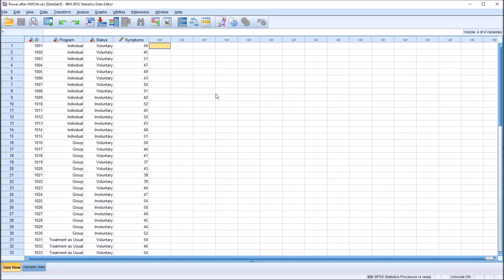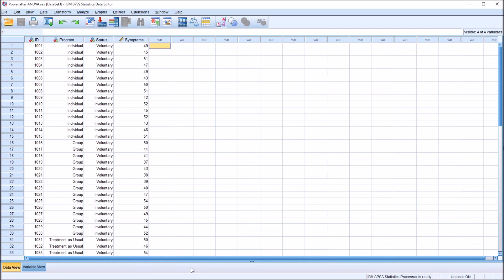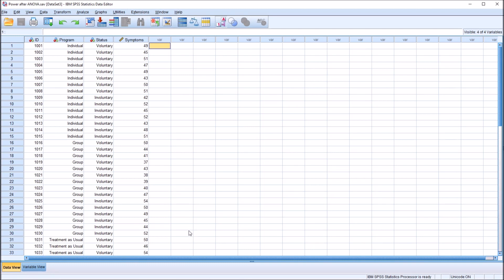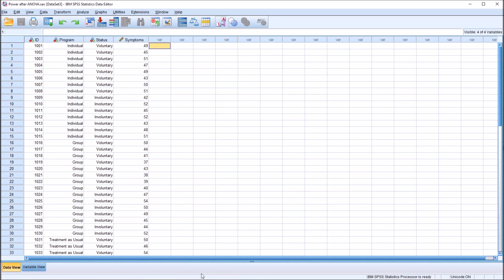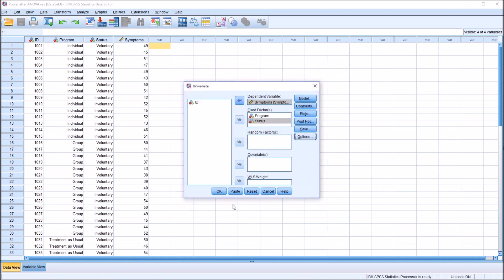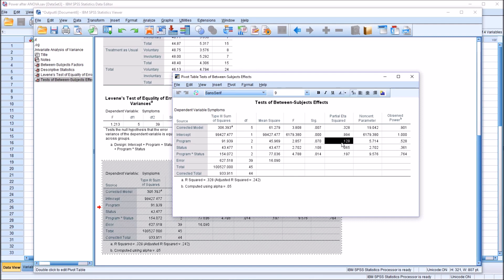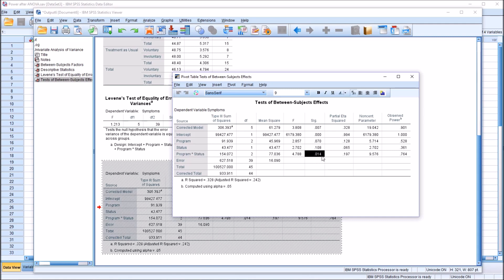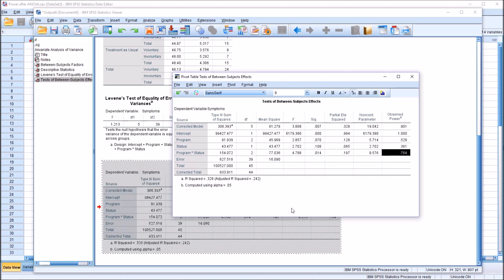Understanding and Calculating Power after Two-Way ANOVA using SPSS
This video demonstrates how to understand and calculate statistical power after a two-way ANOVA using SPSS. Statistical power is the percentage chance that the null hypothesis will be rejected, when in reality, the null hypothesis is false. Statistical power is partially based on the effect size of the population, and in this example only the effect size from the sample is available. Caution should be used when interpreting “observed power” based on a sample effect size. The concepts of true positive, true negative, false positive, and false negative are reviewed. The relationship between the probability of a type II error (beta error) and power is reviewed. Alpha error (type I error) is discussed.